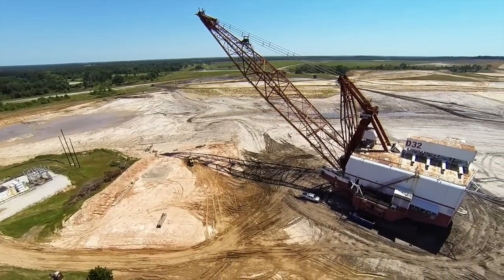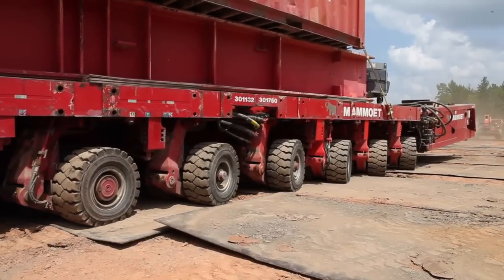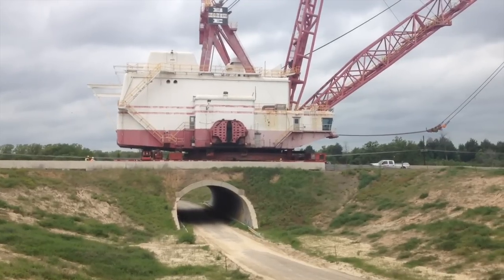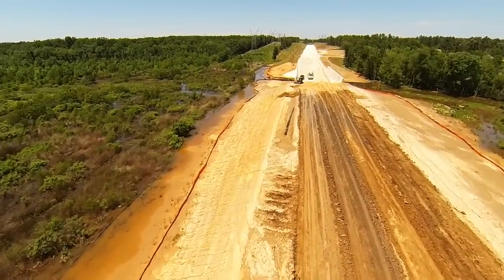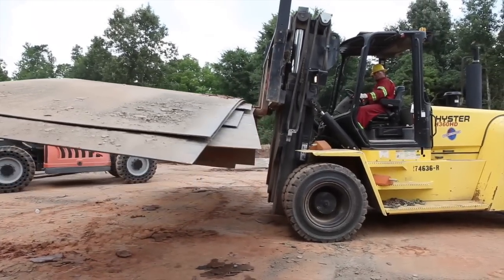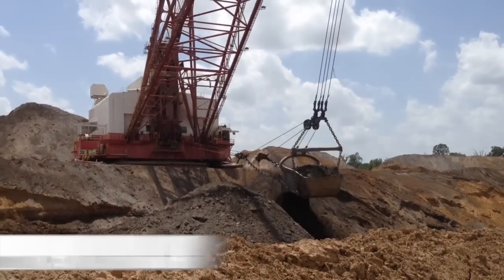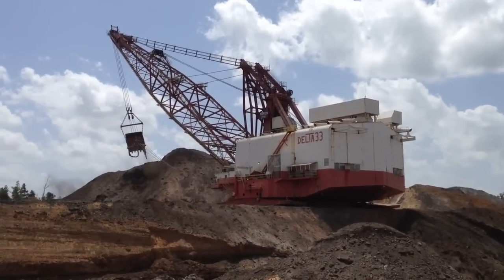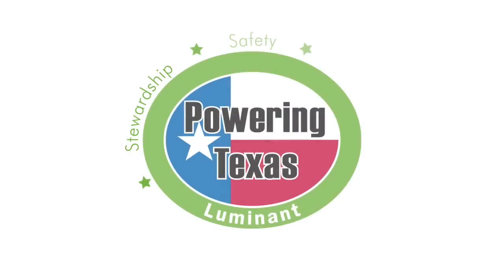Eye on Luminant: Luminant Completes Industry-Leading Dragline Relocation Project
Pioneering a new technique for transporting some of North America’s largest earthmovers, Luminant recently relocated four draglines using a state-of-the-art 1,000-wheel vehicle.

The mega machines were moved over 30 miles in total to new mining areas across East and Central Texas this past spring and summer.